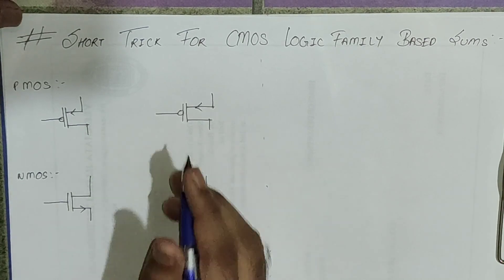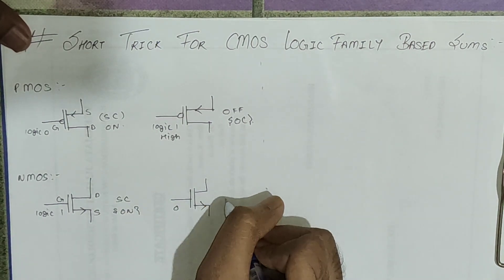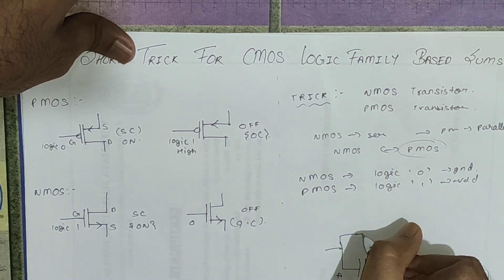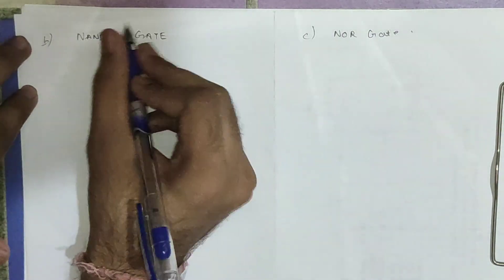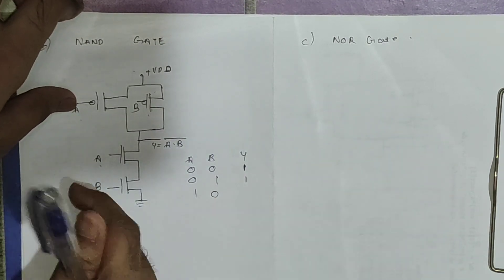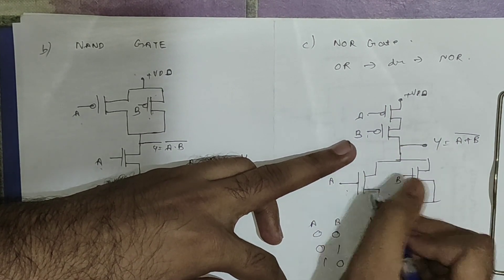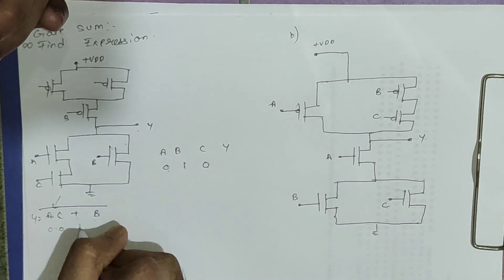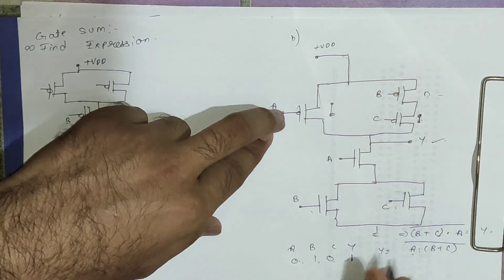Short Trick For CMOS Logic Family Based Sums | Digital Electronics | 2020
Here we will see the trick to get CMOS logic Expression from the given circuit. First, we will see the conditions For Pmos and Nmps to be open and close circuited. We will always check the NMOS Logic and PMOS Logic is just the complement of NMOS .So only by see the NMOS logic we will derive the expressions.

About this channel:
Yes tricks are helpful it can act as one of the time savior for you while writing exams